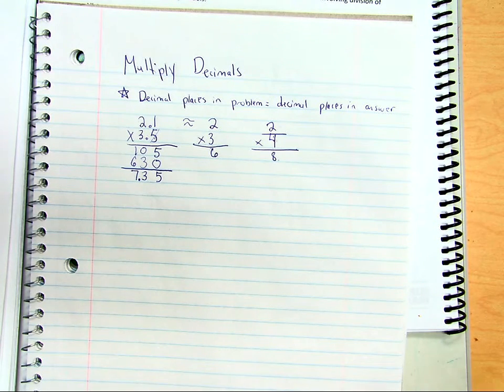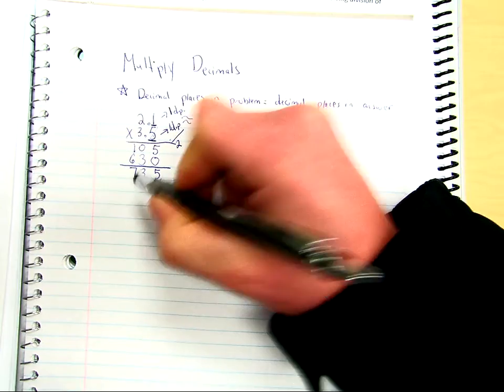1.6 Multiply Decimals